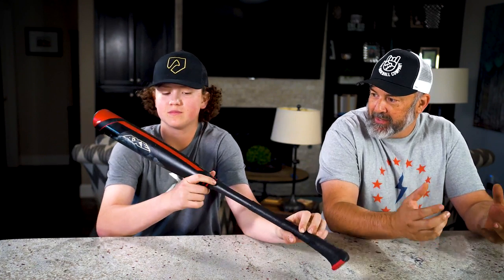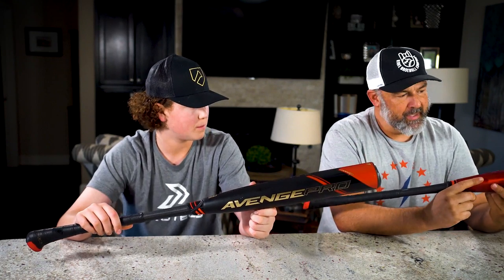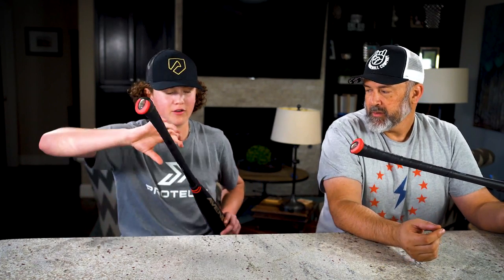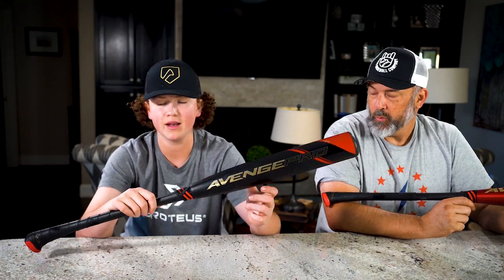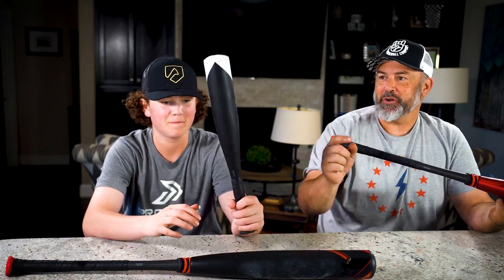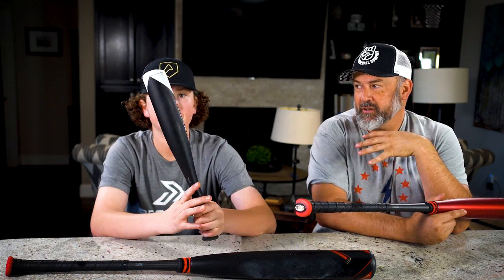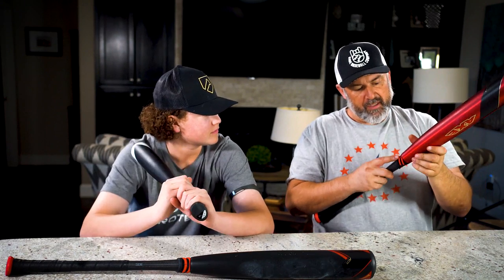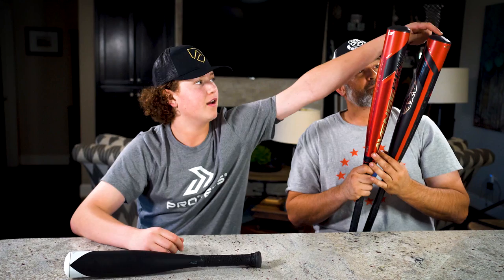2022 Axe Bat Avenge Pro and Avenge Pro Hybrid With Power Axe Handle